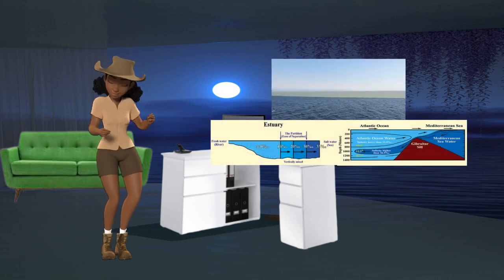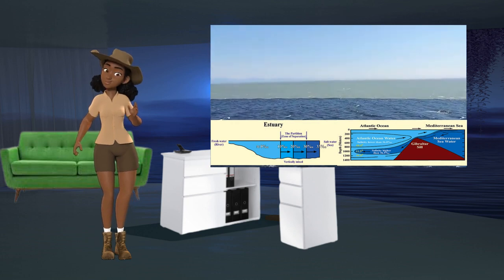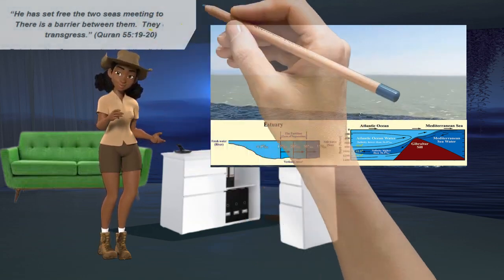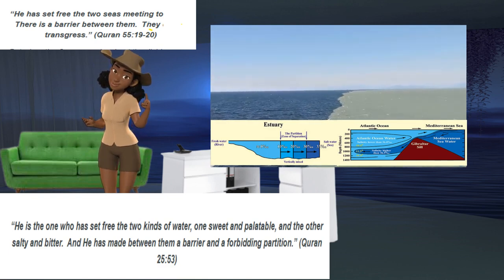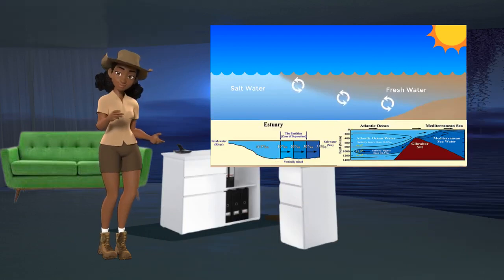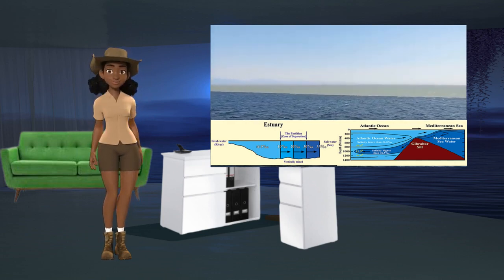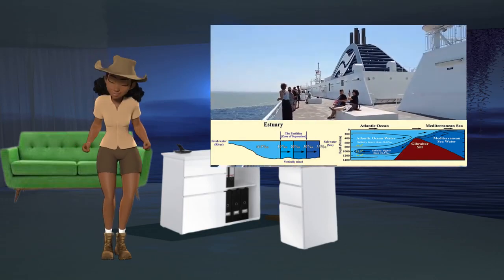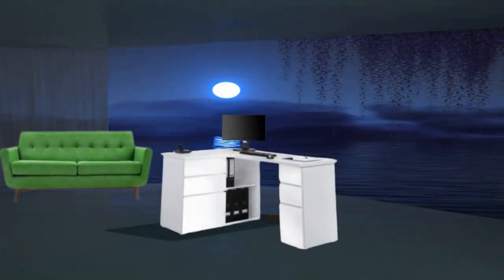The river and sea that doesn't mix Quran